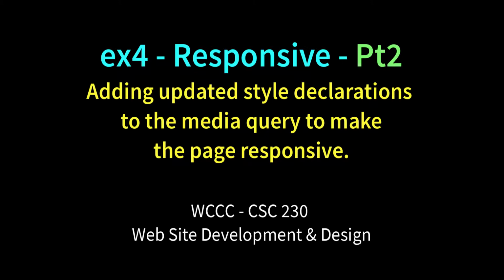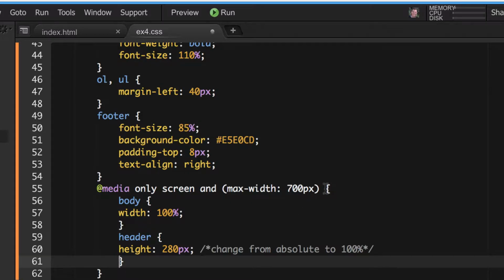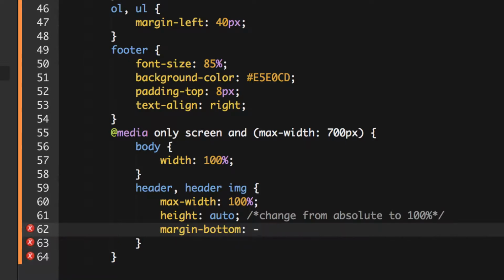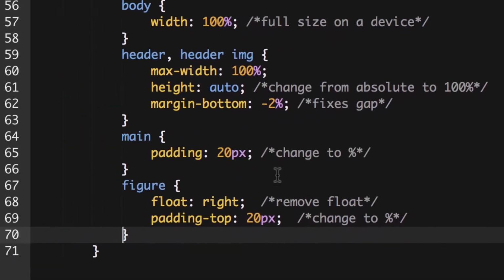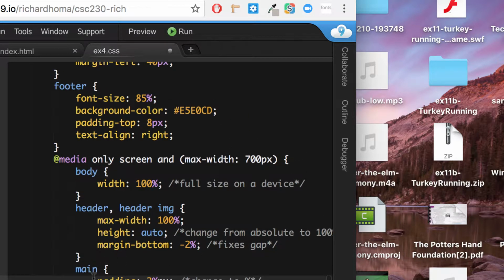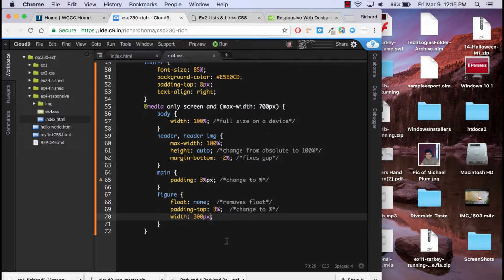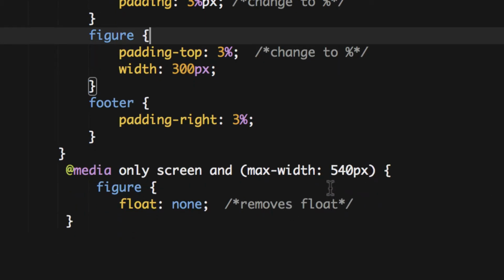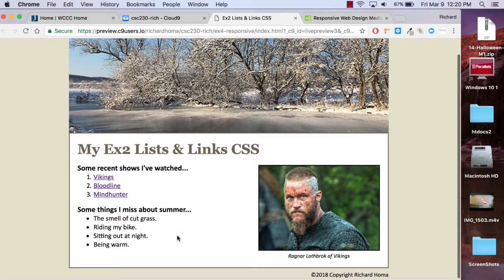csc230-ex4-responsive-pt2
Adding updated style declarations
to the media query to make
the page responsive.